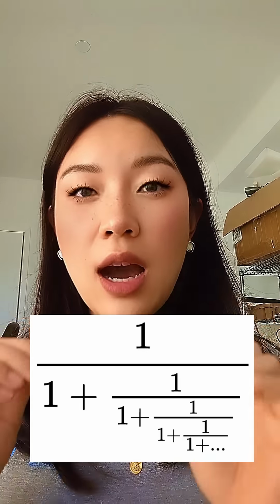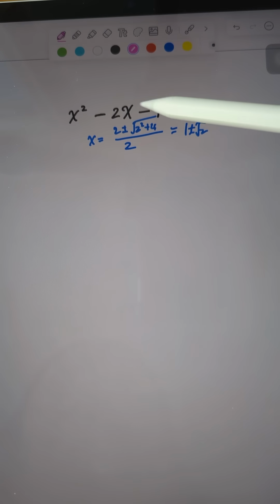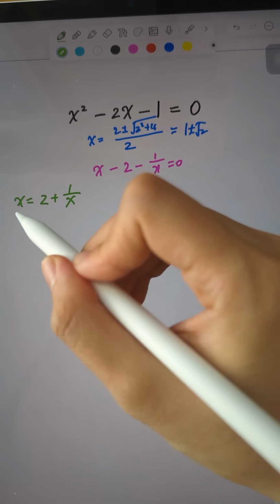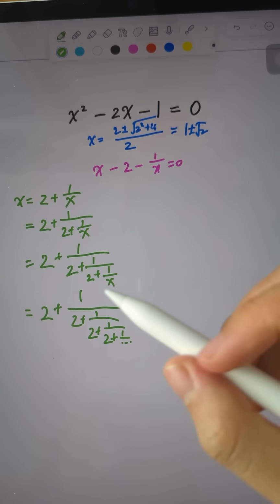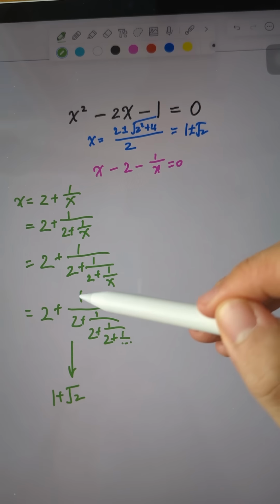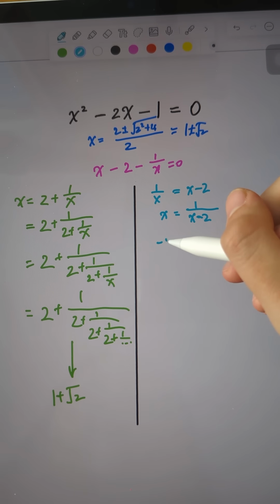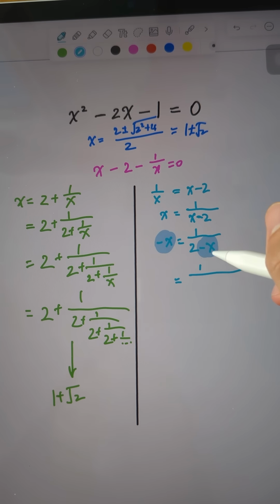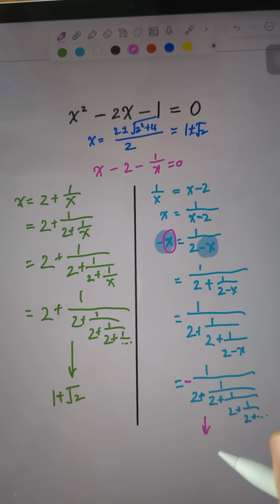continued fractions can be used to solve quadratic equations